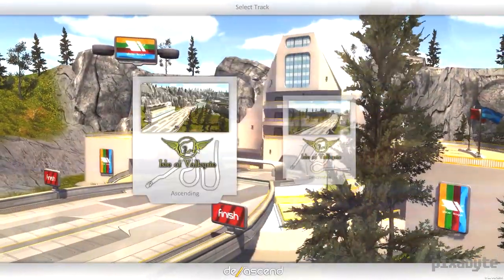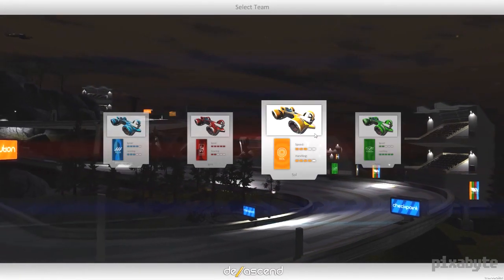De/Ascend - Just Released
On this special edition of Just Released, Pixabyte's Tony Mo takes a look at De/Ascend, a free student game available now on IndieDB.com.